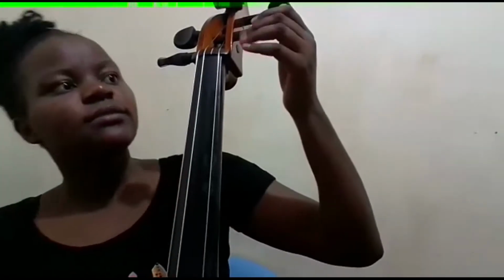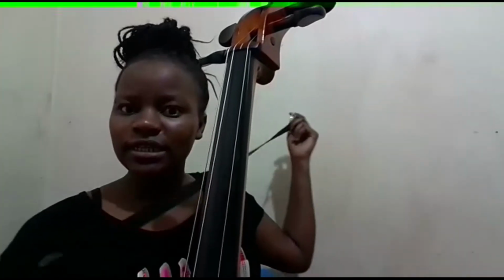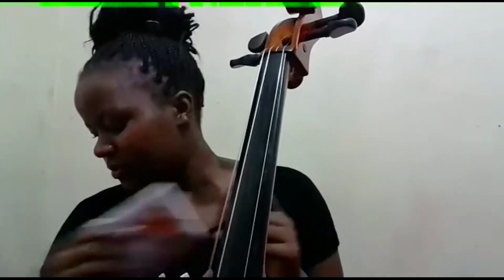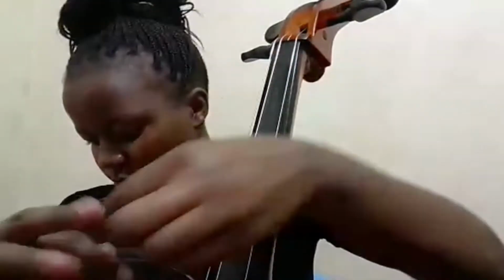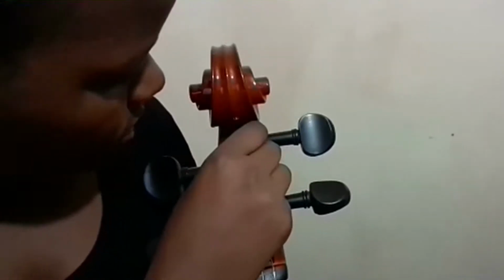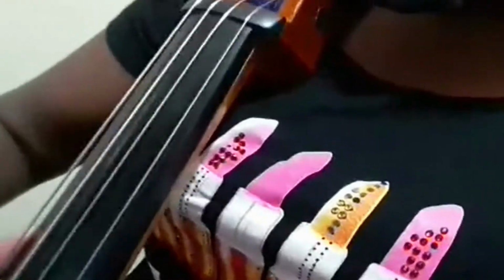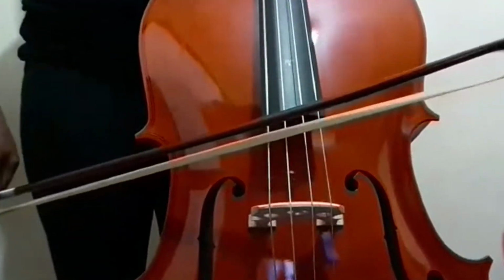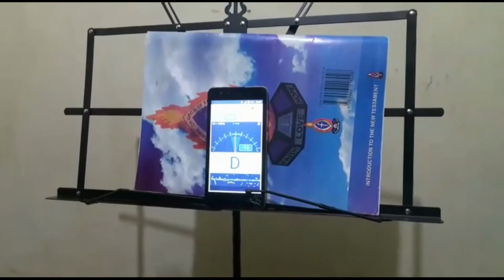Replacing my cello D String THE STRUGGLE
Hello hope it's all going well. Here I fix my celllo string. Took a while but it was well worth it. Watch till the end if you liked my homeschooling video for a special treat.

The metronome I used: sound corset

Edited by Lisa Medla

Back to practicing. Back to making a joyful noise.

By the by if you want to hangout during the week find me on the gram